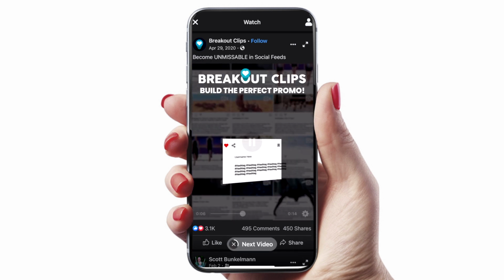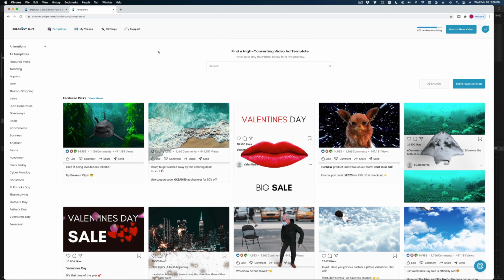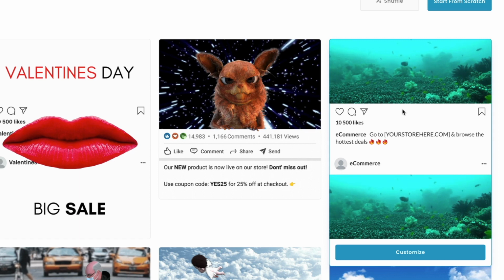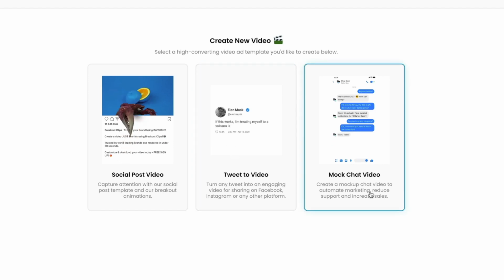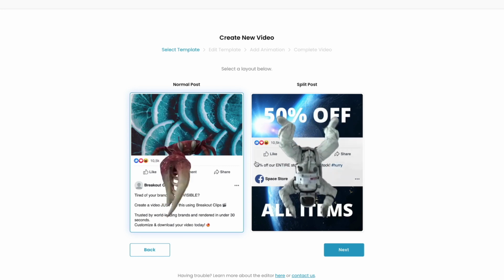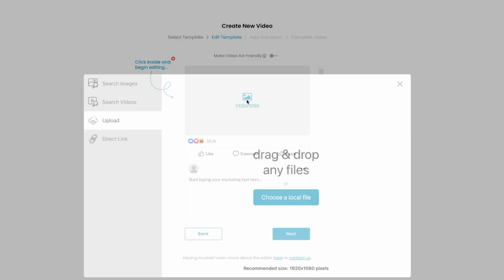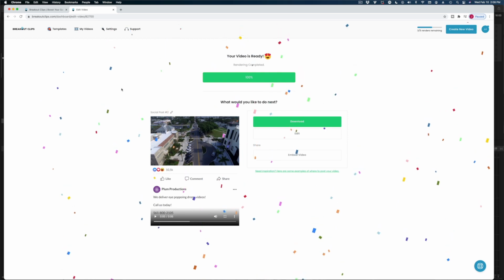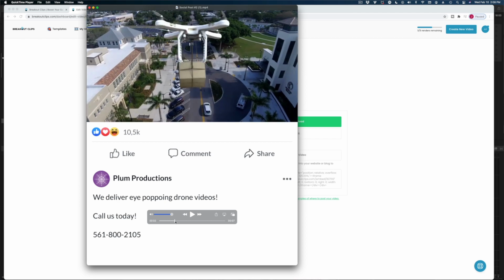Breakout Clips | Honest Review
Today we're checking out Breakout Clips, a site that generates 3D looking videos for Facebook, Instagram and LinkedIn.  Is Breakout Clips as cool as their ads make it seem?  Watch and see my honest review!

00:00 Introduction
01:00 What is Breakout Clips
02:13 How to use Breakout Clips
08:25 Final Thoughts